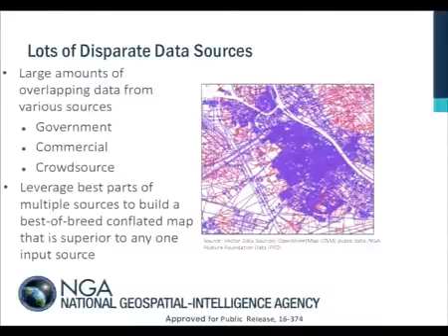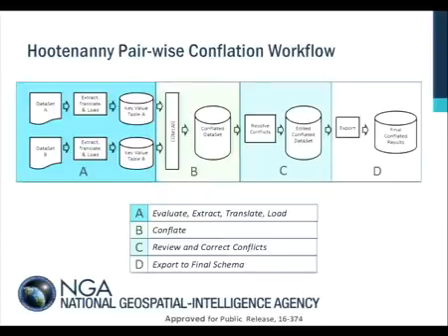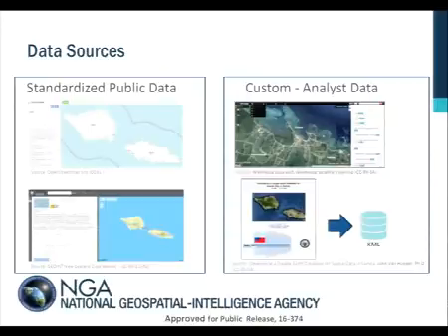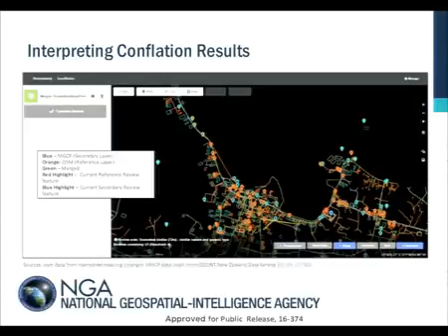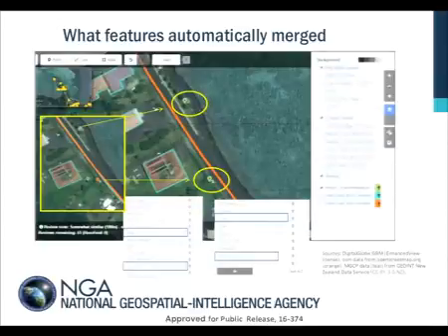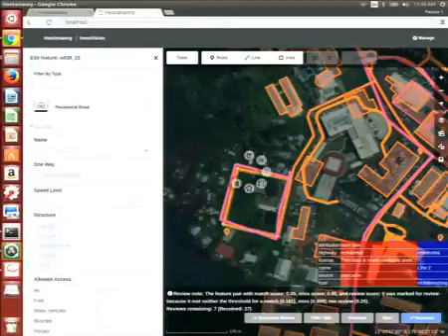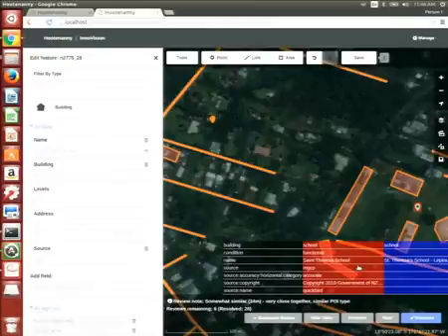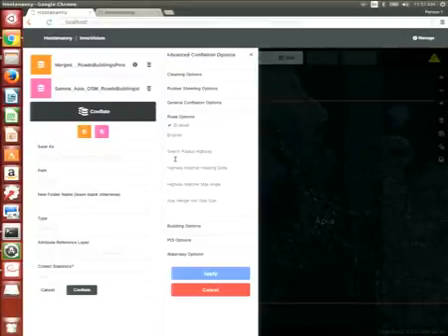Hootenanny: Creating an Open Source Conflation Engine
by Mike Jeffe

As geographic vector datasets continue to become more commonplace and available to the public, GIS users find they routinely work with maps that can vary in format, coverage, attribute schema, completeness, and accuracy. Often times the solution is to work with parts of each dataset in order to produce a superior “best-of-breed” conflated map that leverages the best features and information from each of the individual sources. To this end, semi-automated conflation tools and services were developed in the Hootenanny project to provide an open source, standardized, way of conflating foundational features such as roads, buildings, and points-of-interest. Hootenanny is an open source project available on GitHub It additionally incorporates open source technologies, including MapBox’s iD Editor, PostgreSQL, and implements the OSM Schema.

This presentation will discuss the various services, workflows, conflation and schema alignment strategies, and output formats being developed to facilitate automated conflation. There will also be a discussion on developing an open source solution and publishing on GitHub for a government agency, in this situation the National Geospatial Intelligence Agency.